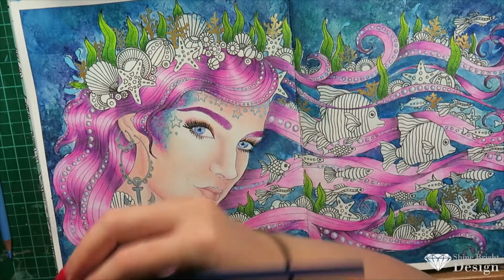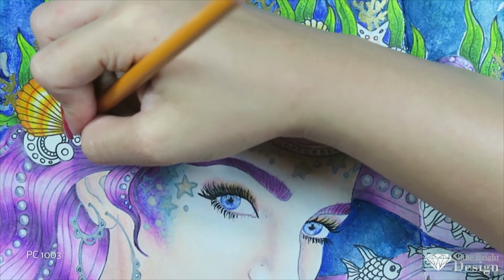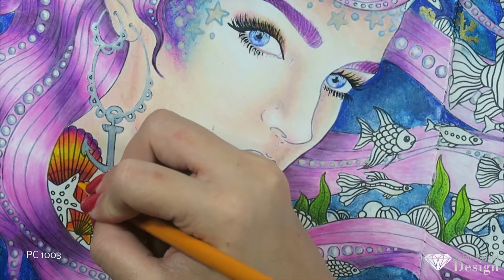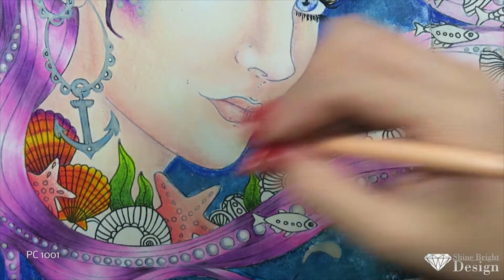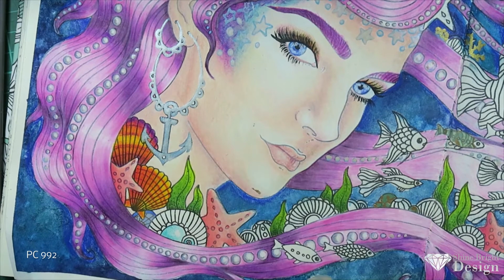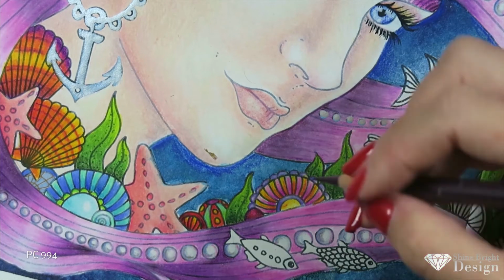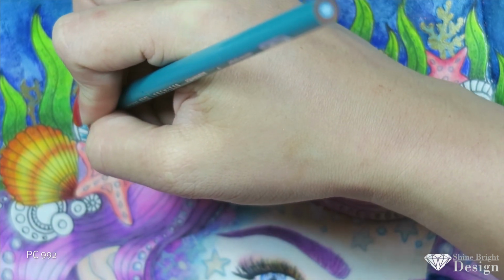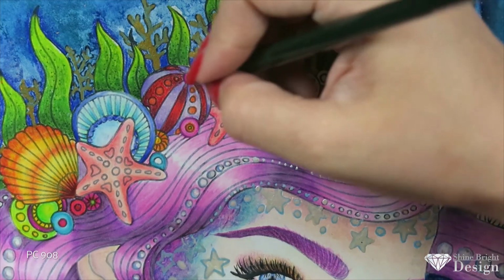Hanna Karlzon Colour Along | Mermaid Piece Dagrommar Part 4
Please remember to tag me in your work @Shine Bright Design

♥Jasmine Becket-Griffith: A Fantasy Art Adventure
♥Faber Castell 120 polychromos
♥Prismacolors 150 box set
♥Dina wakeley Primer
♥Arteza 120 coloured pencil
♥Pan pastels
♥Derwent Battery Operated Eraser Pen
♥ Derwent Manual Helical Desktop Sharpener

Technical equipment
♥Canon G5X
♥ Rodes NT-USB

Music & Licensing:
🎵 Track Info:

Title: Eclipse
Artist: tubebackr
Genre: Dance & Electronic
Mood: Bright